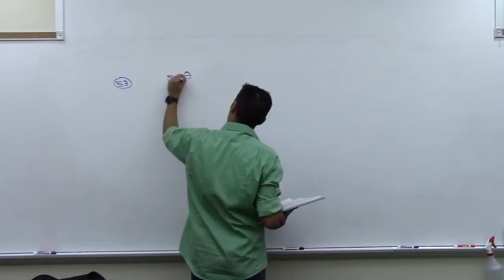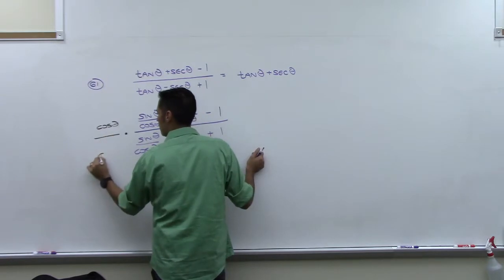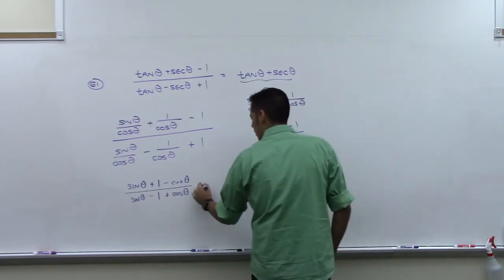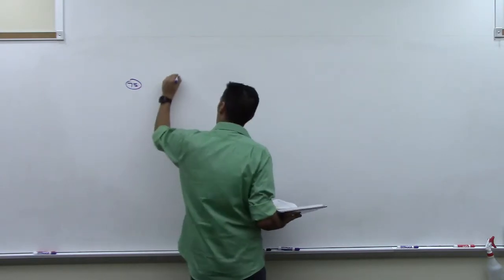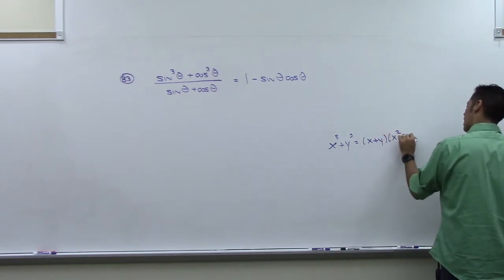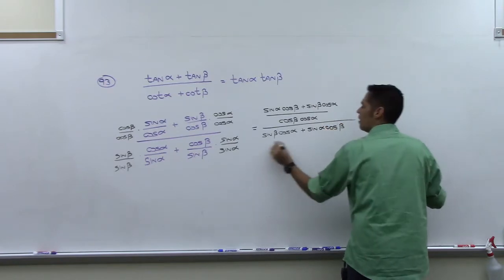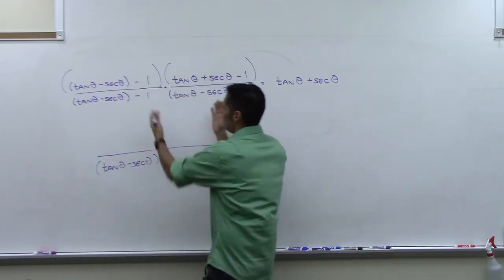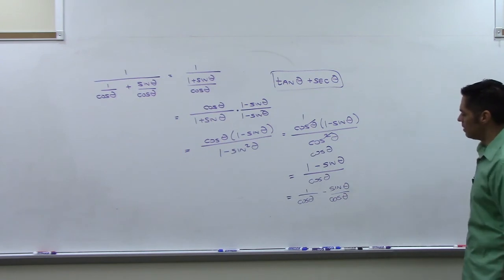2412 HW solutions 8.4 part2